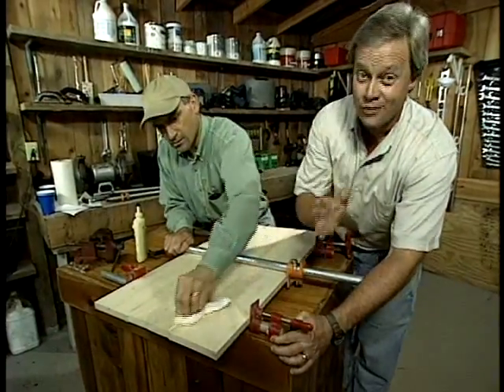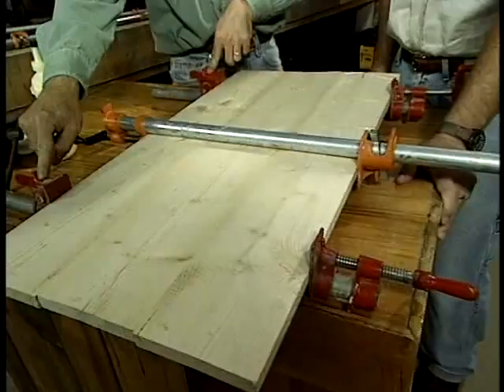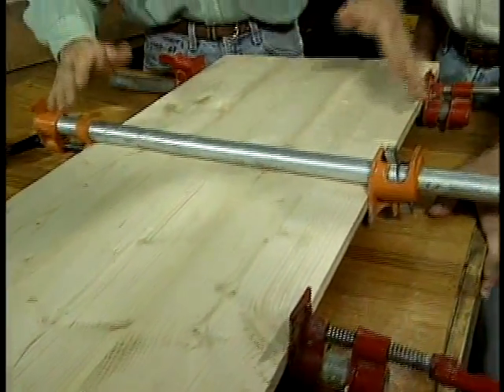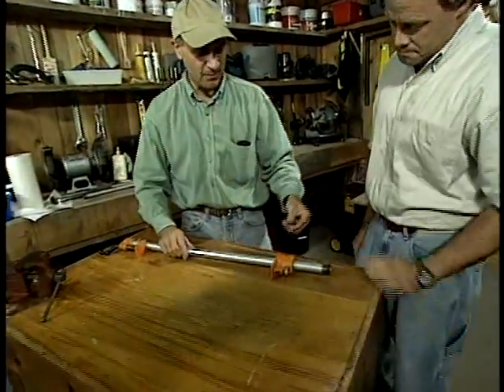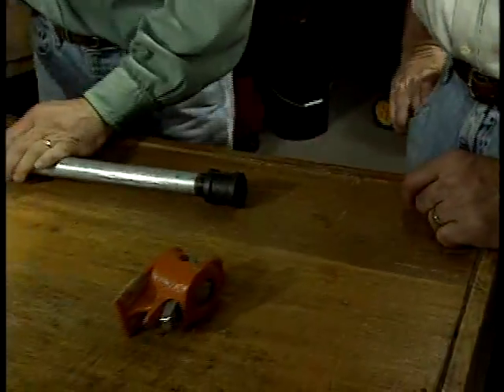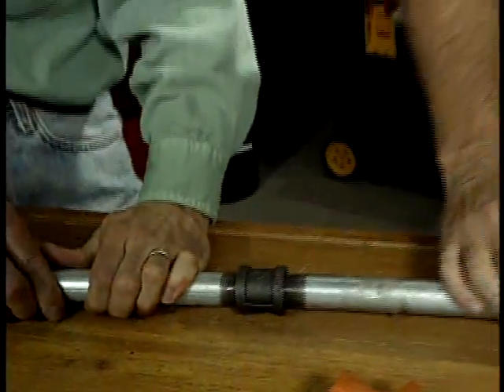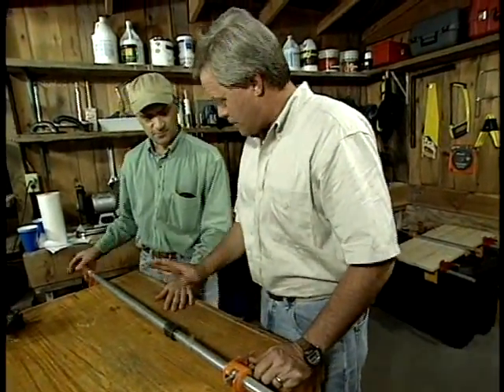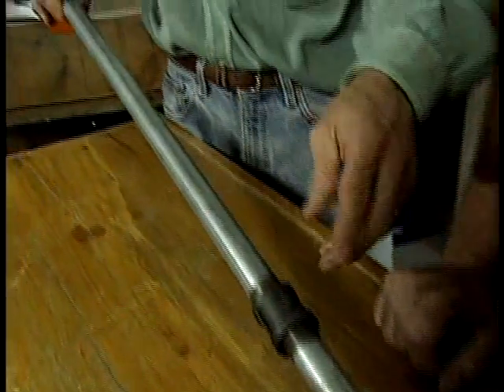How to Double the Size of Your Pipe Clamps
for more videos like this one!
Home improvement expert Danny Lipford shows you how to double the capacity of your pipe clamps so that you can get the most out of them.  Distributed by Tubemogul.